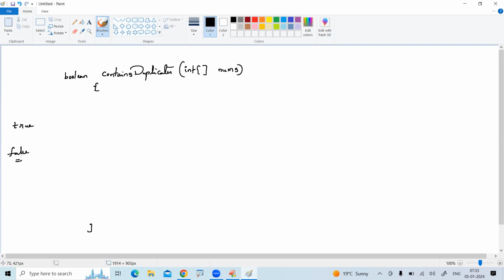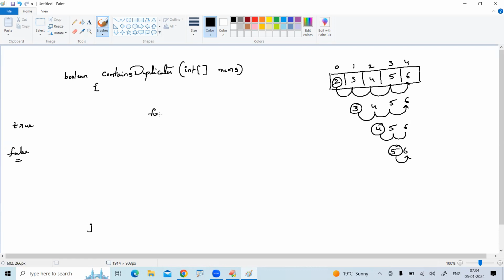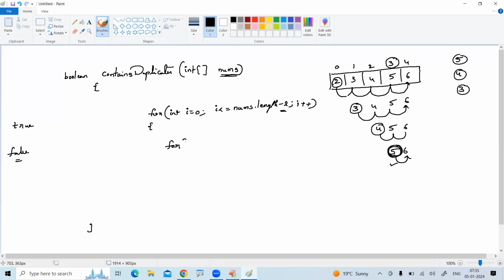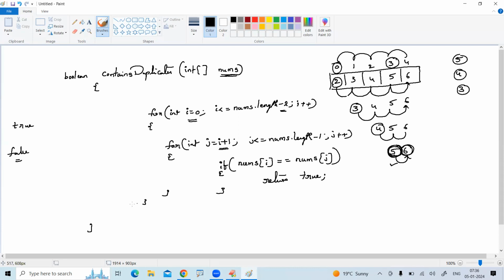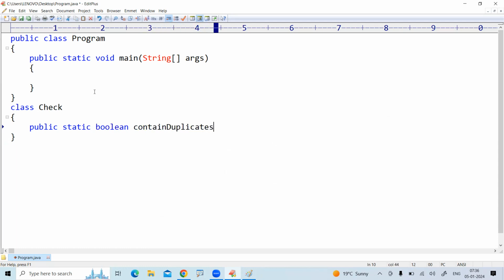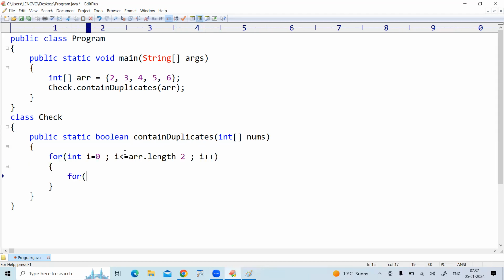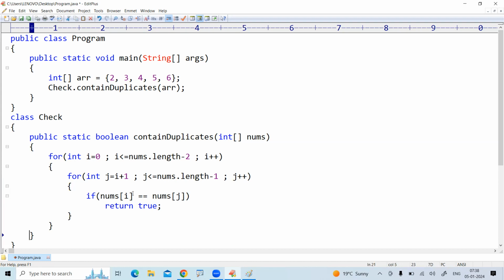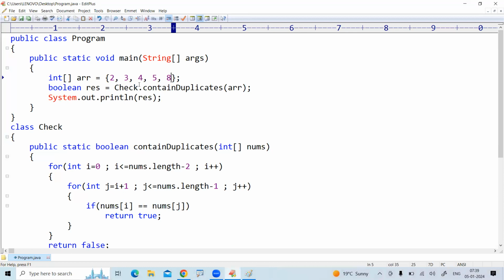TOP IT MNC Coding Questions | Check the Array Contains Duplicates or Not | By Srinivas